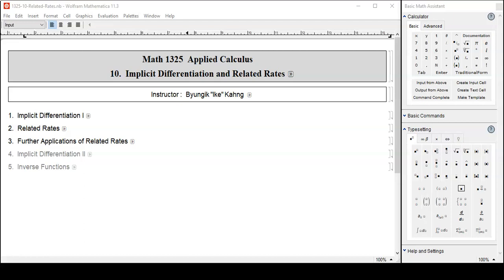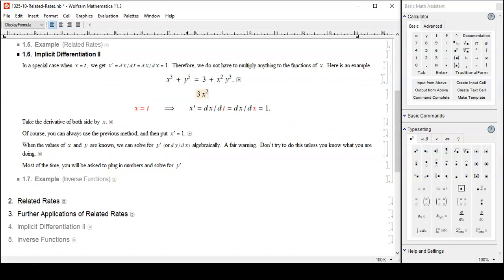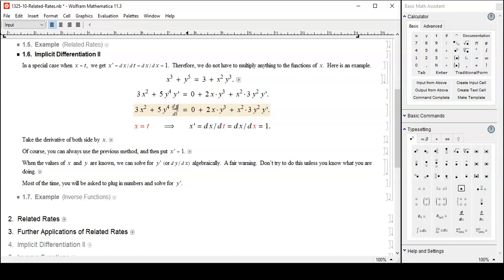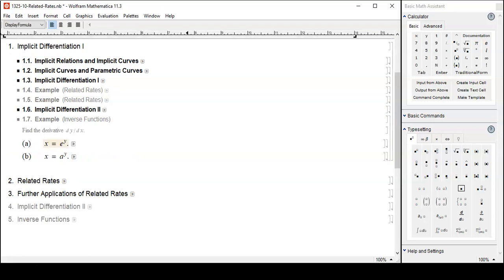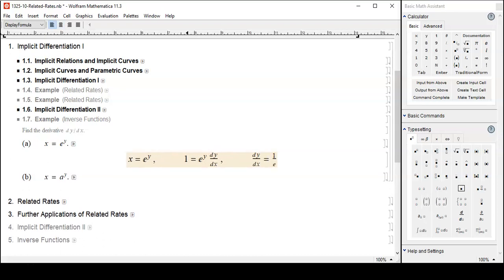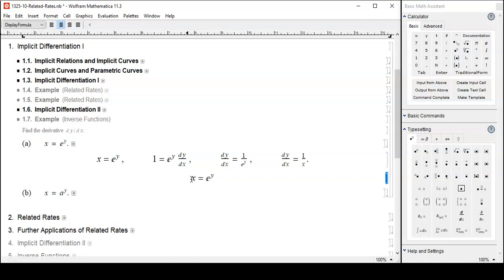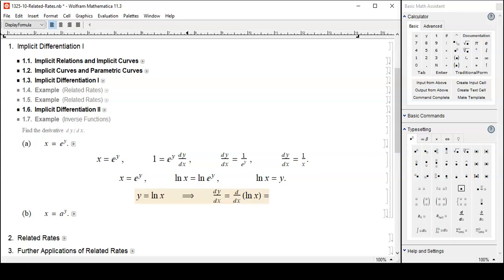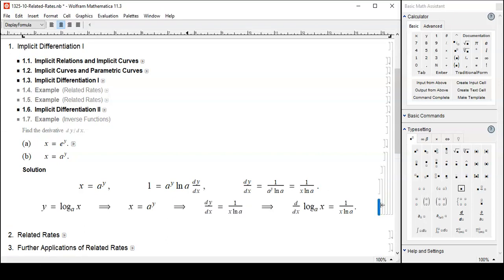1325-10-1E Implicit Differentiation 2